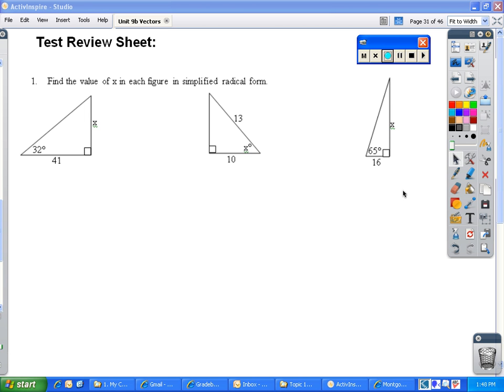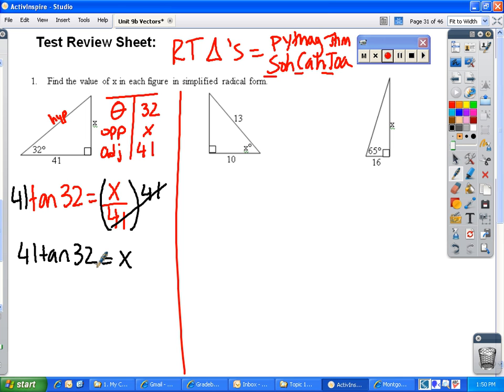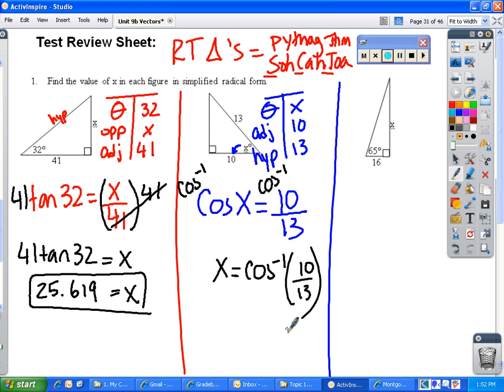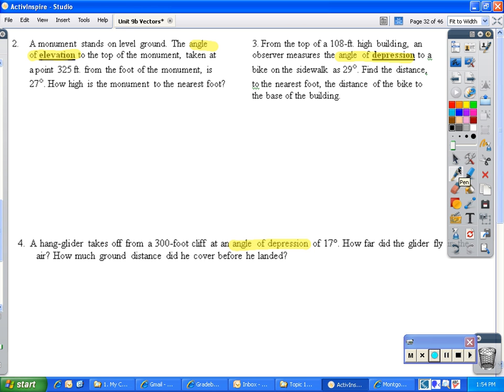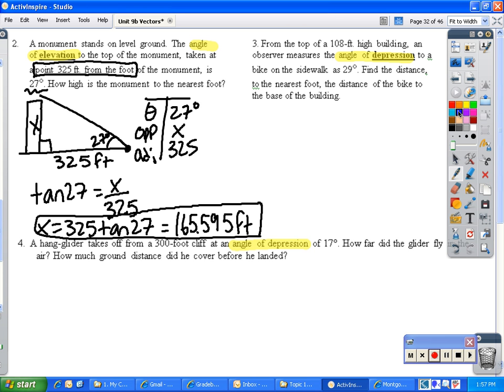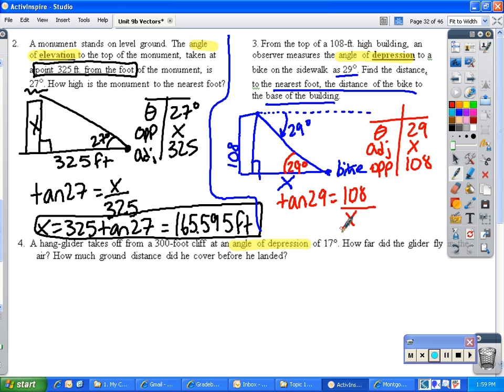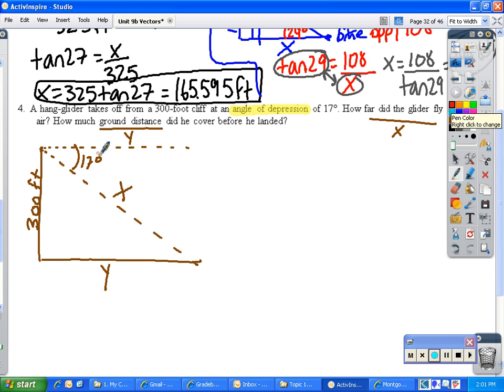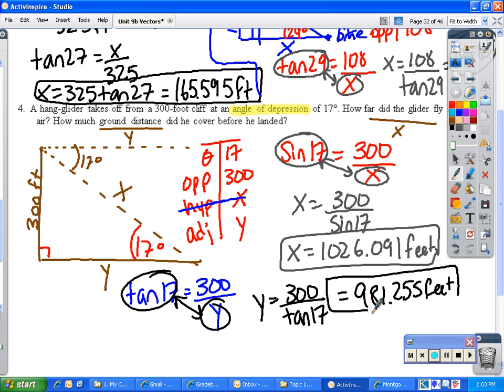H Geom Unit 9 Test Review 1